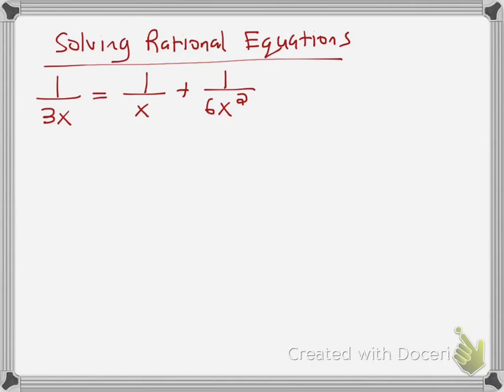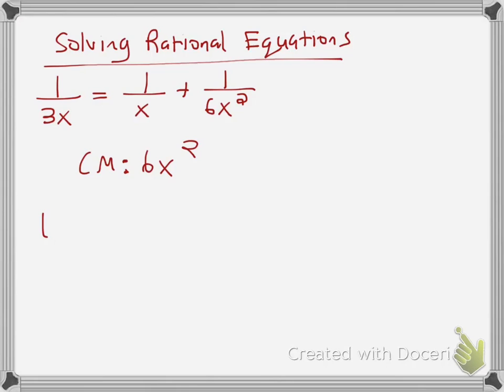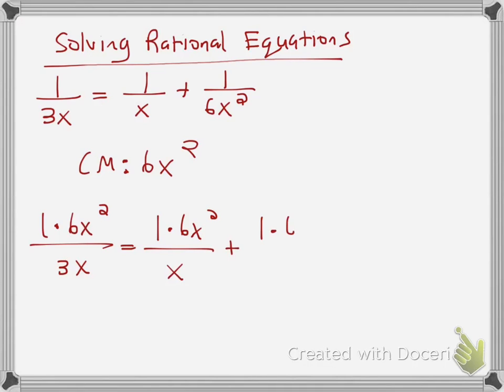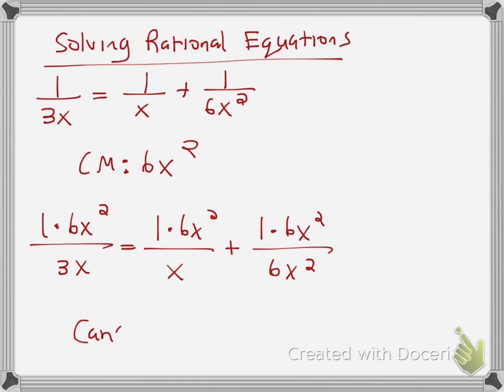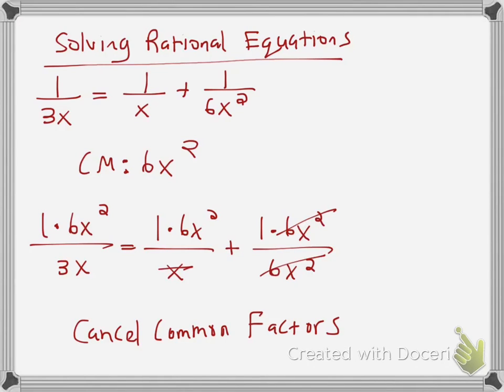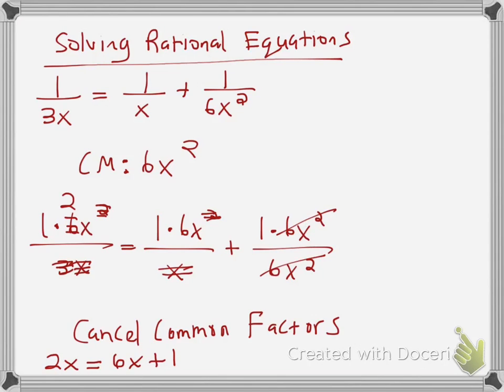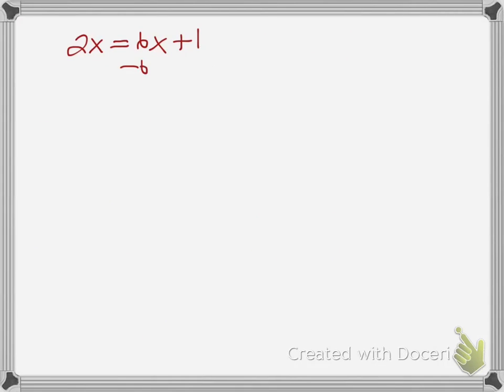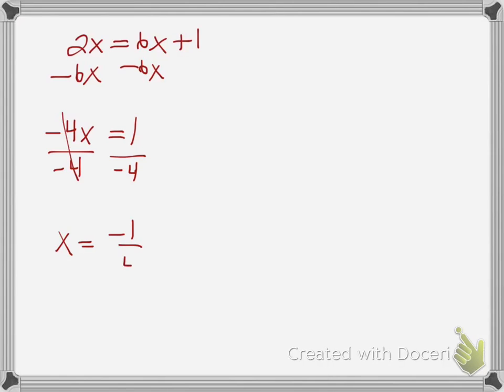Solving Rational Equations